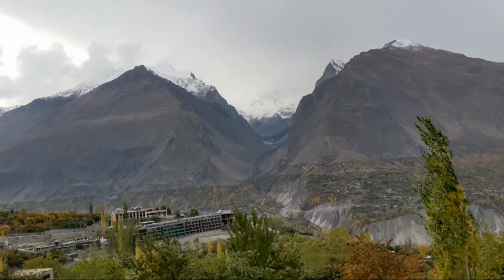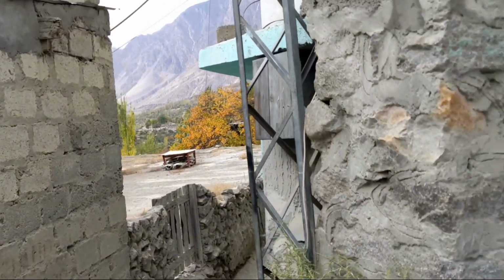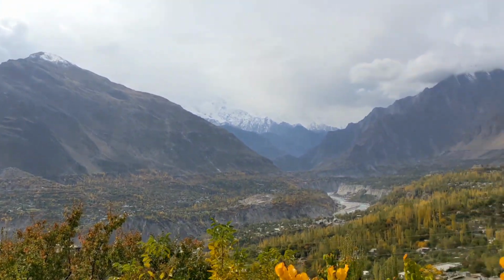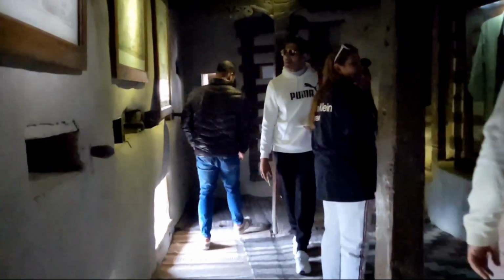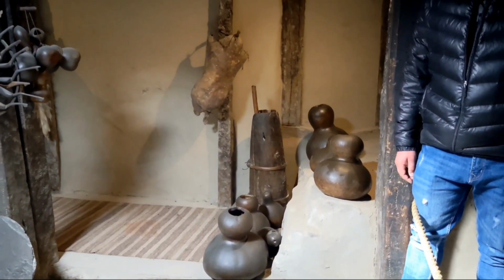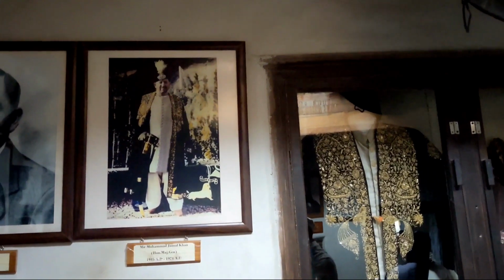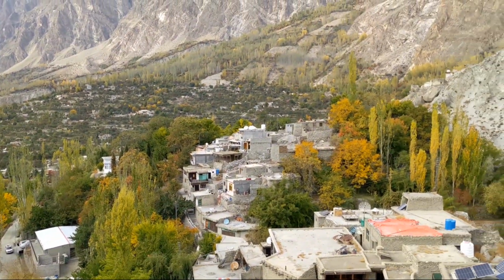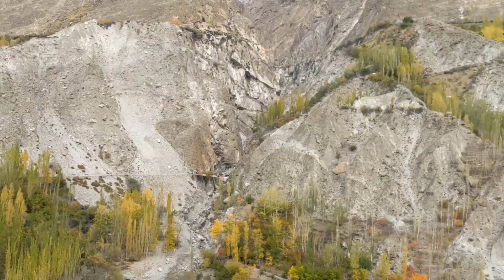Baltit Fort (an inside view) Karimabad Hunza in Autumn/Fall 🍁 (Chapter 2)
The interior of the Baltit Fort briefly described